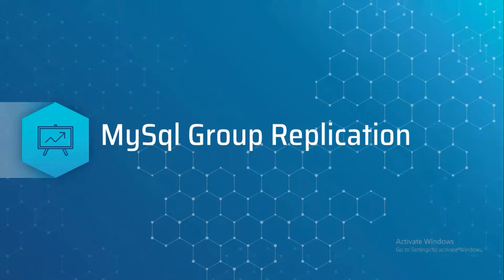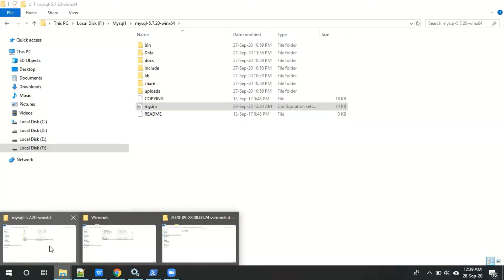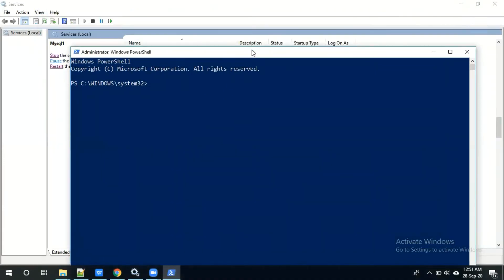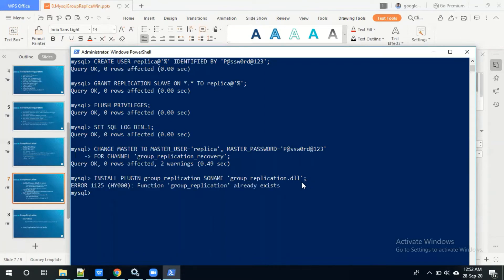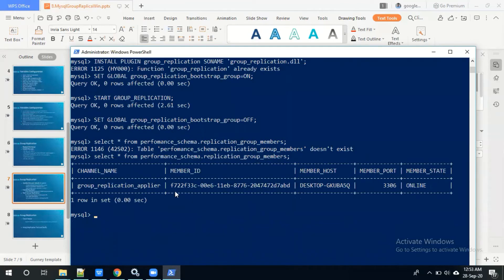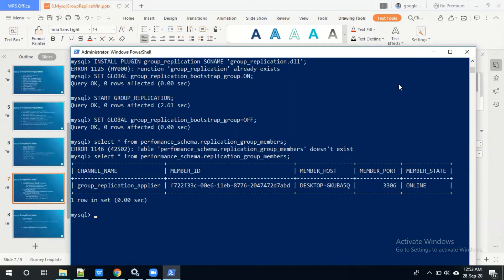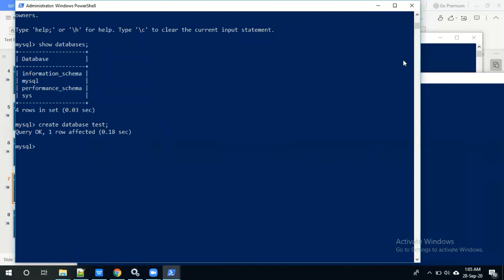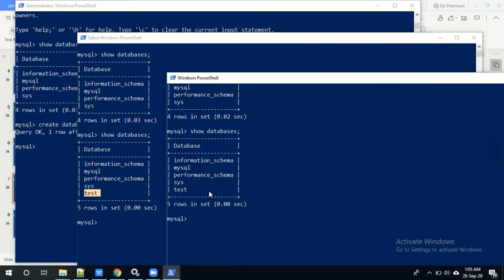Mysql Group Replication setup